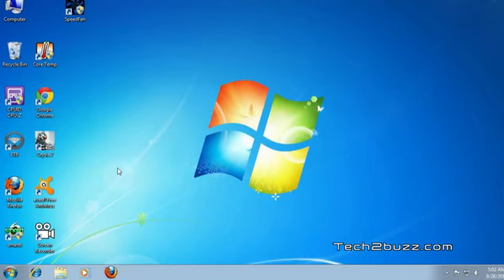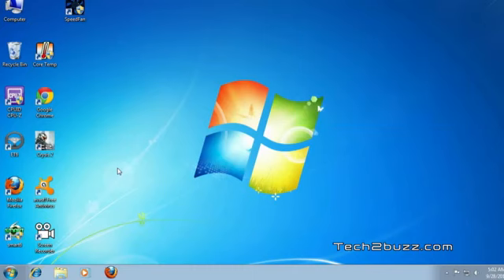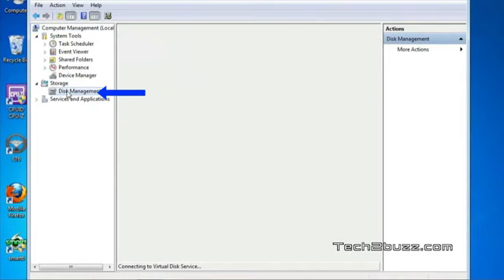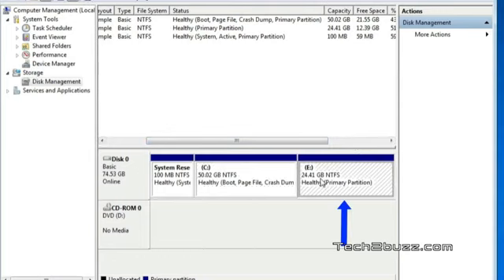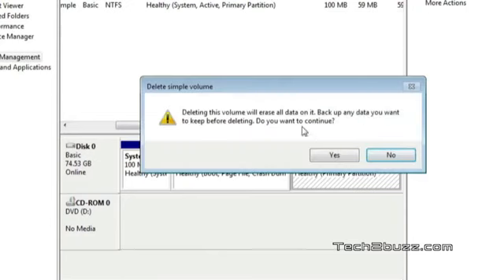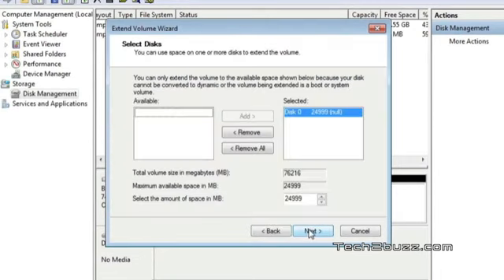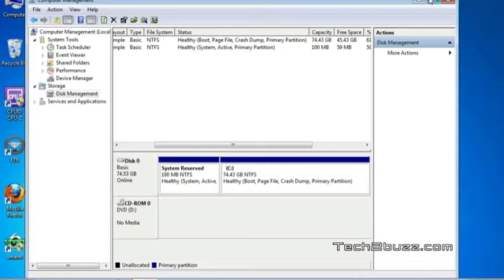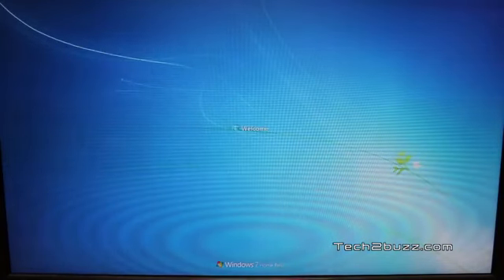Remove Window 8 and reclaim that disk space back to windows 7 YouTube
windows 8 uninstall and reclaim disk space